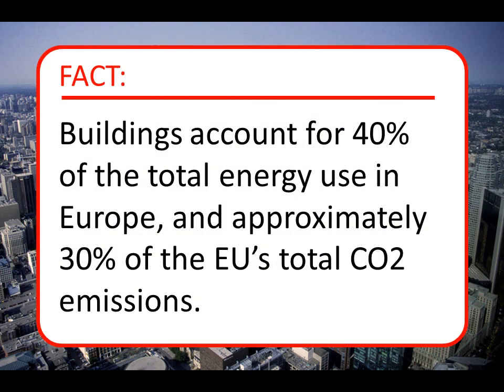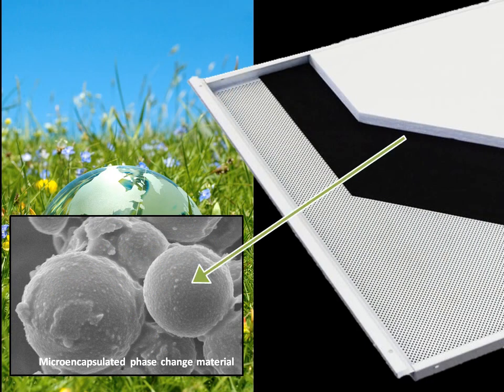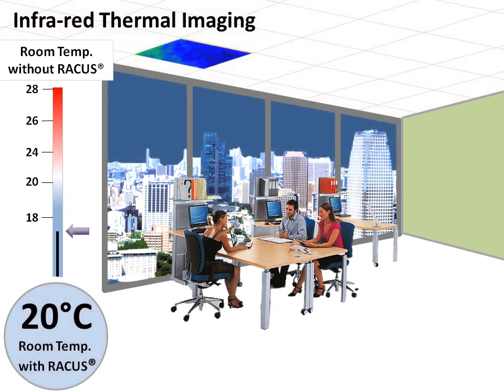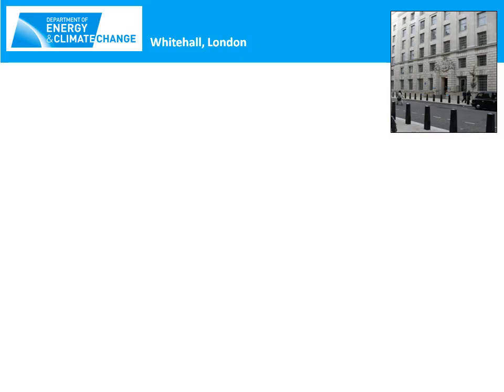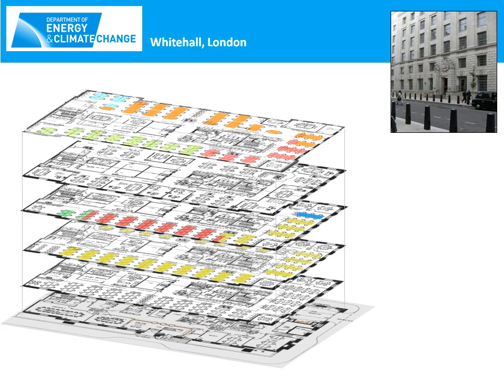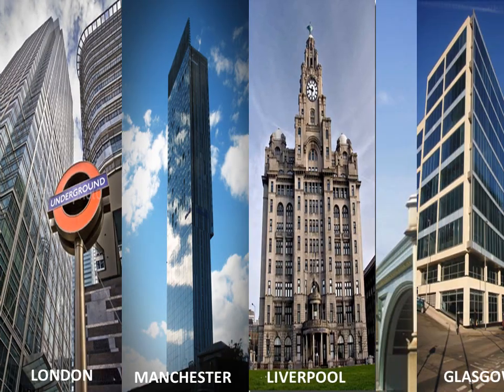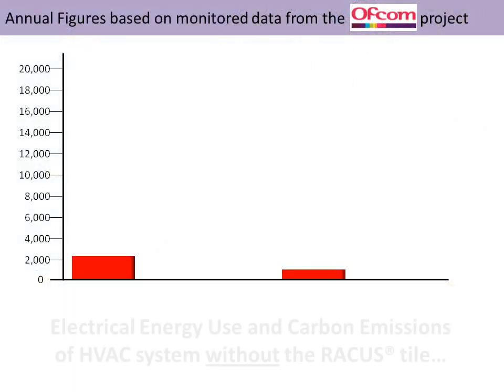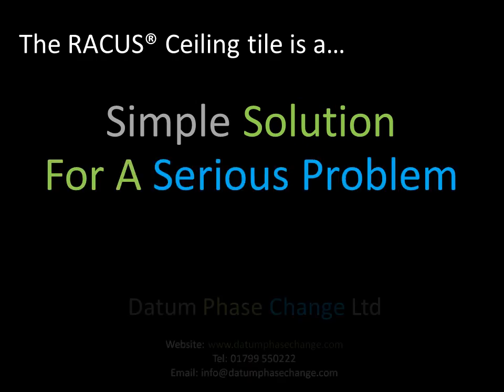RACUS Ceiling Tile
RACUS®, which stands for Reducing Air Conditioning Units & Systems is a passive ceiling tile for new or retrofit projects, that incorporates a bio-based phase change material to absorb and store excess latent heat to reduce the cooling energy demand from air conditioning as well as improve occupant thermal comfort.